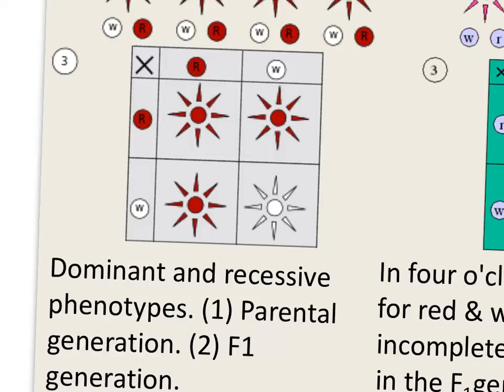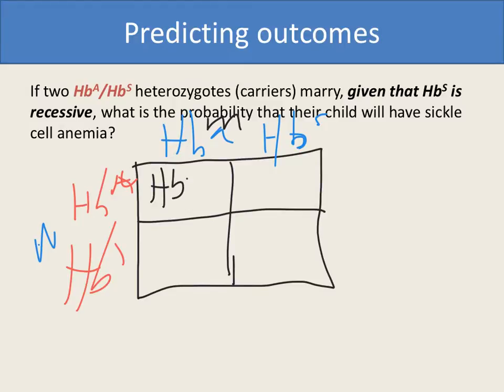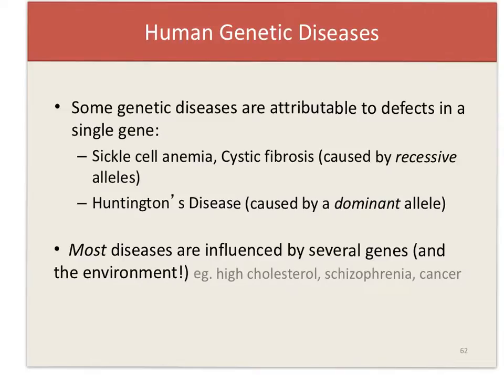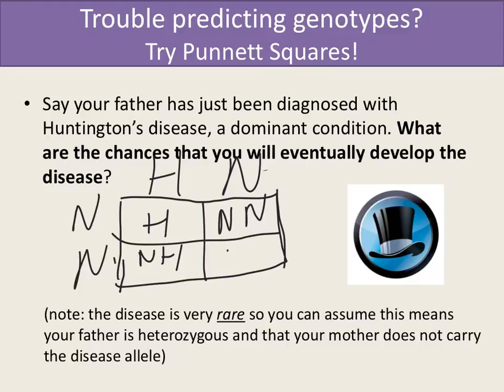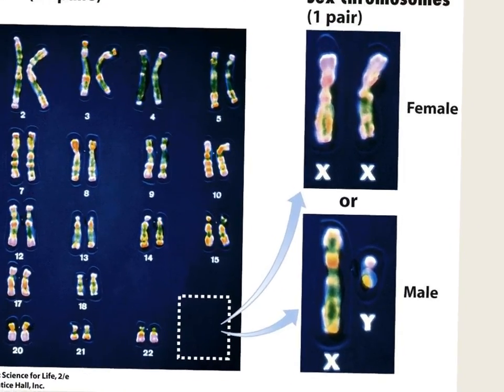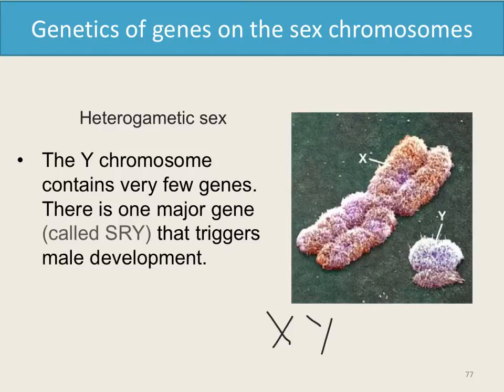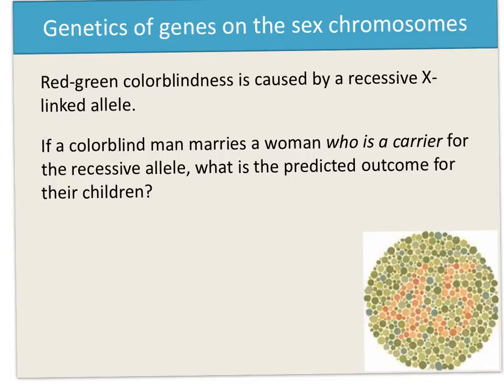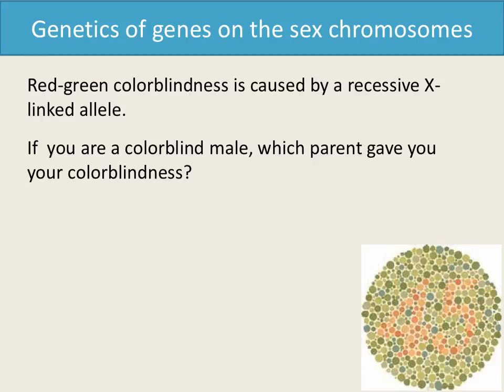Biol 100-01 FA16 meiosis, genetics 2